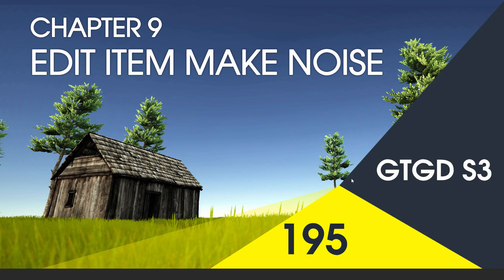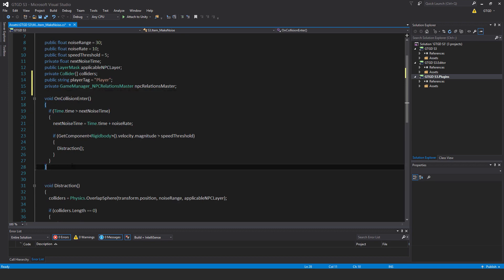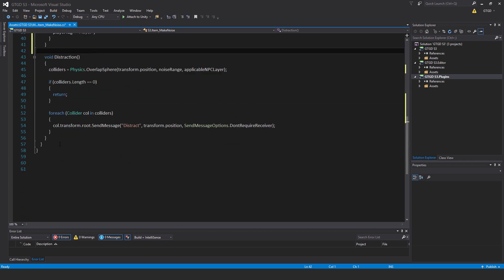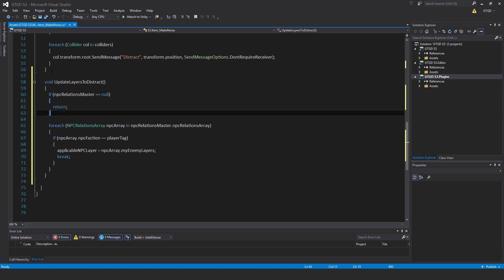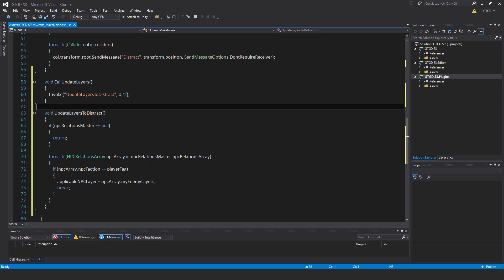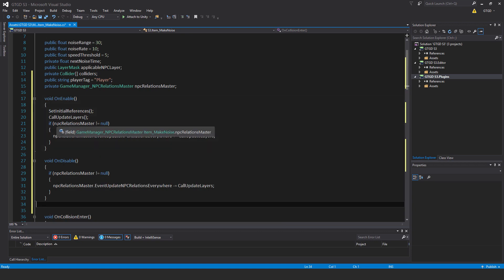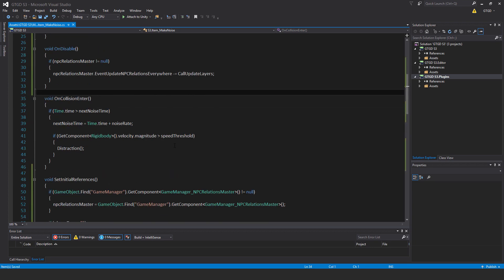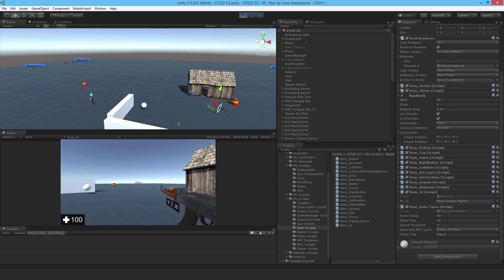[195] Edit Item Make Noise - How To Make A Game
I update the item make noise script so that it now works with dynamic factions. You can throw objects and distract enemies :)